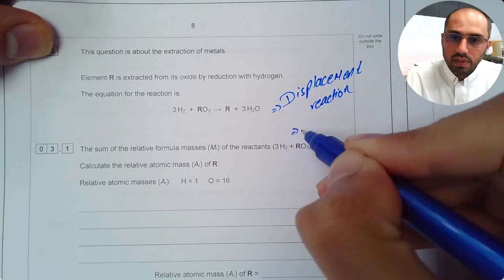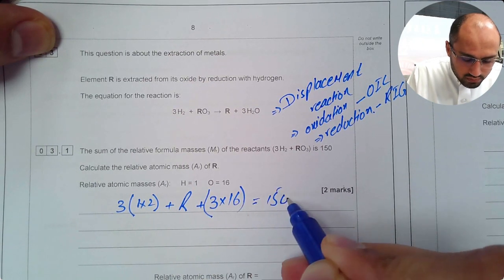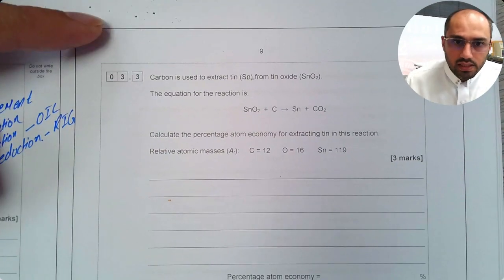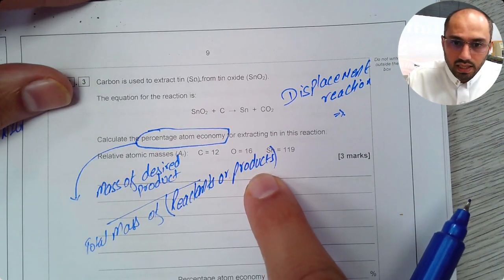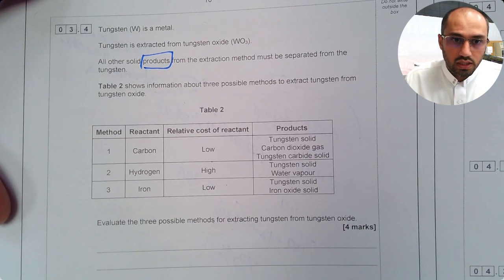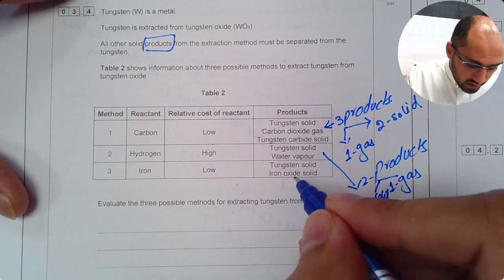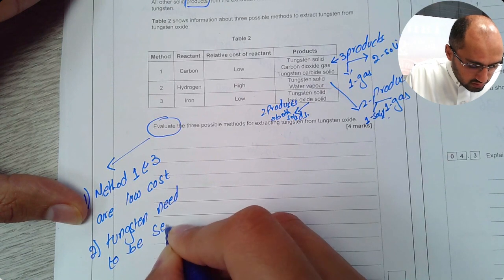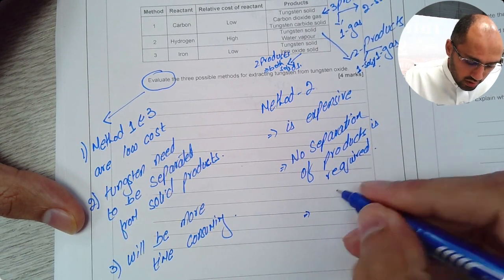AQA GCSE Chemistry 2021 Paper 1 Question 3